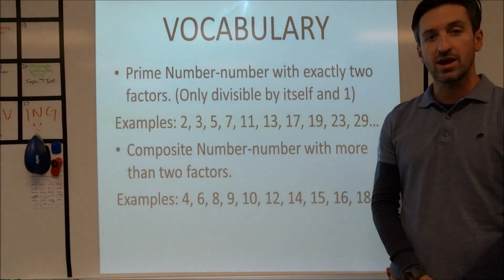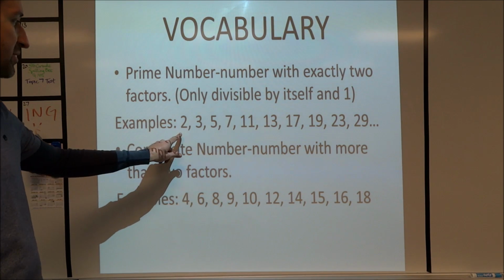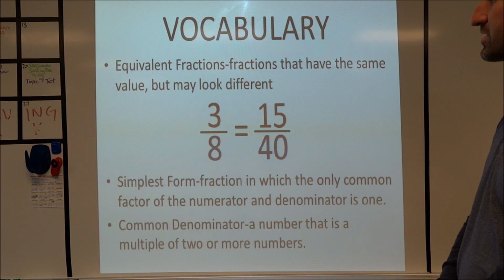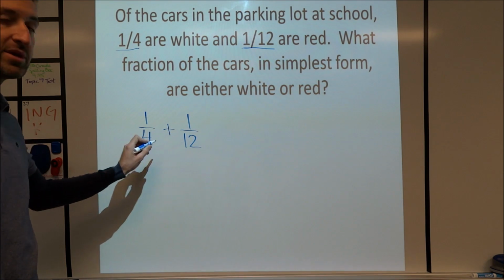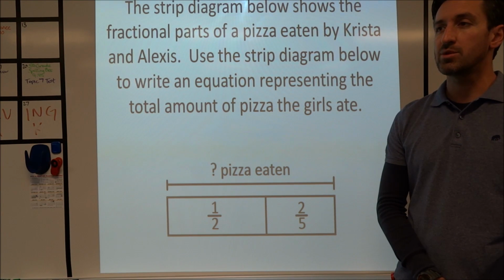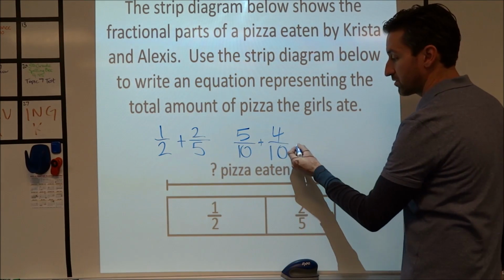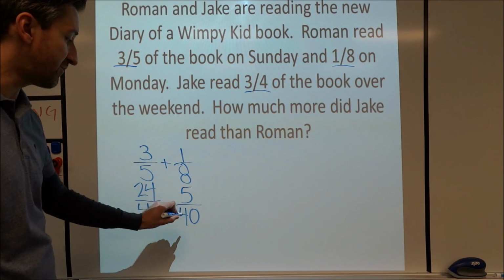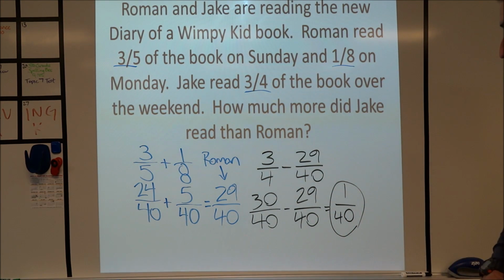Topic 7 Review - Basics of Fractions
This topic covers the basics of fractions and introduces some new vocabulary words.